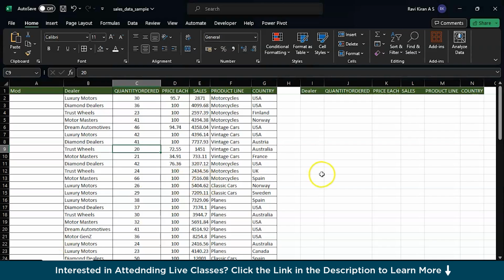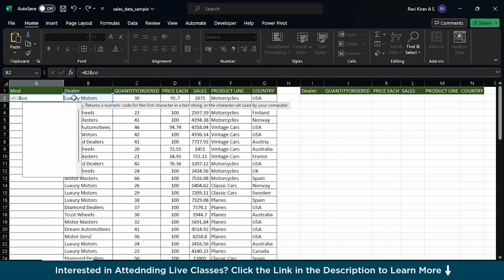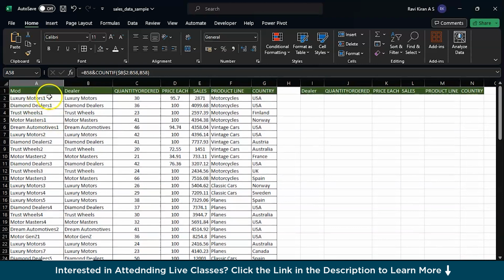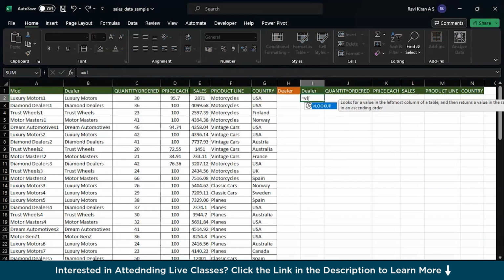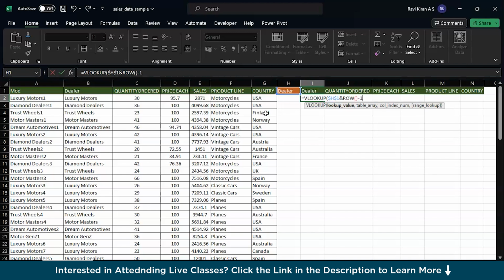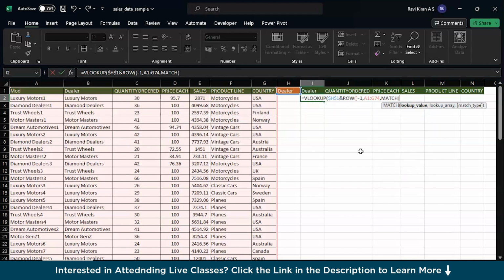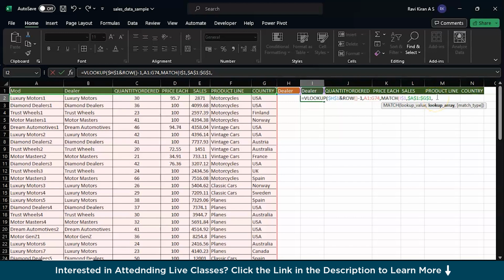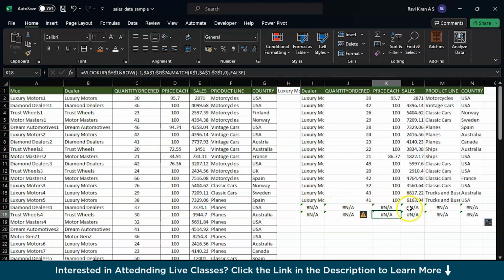🔥 Excel Vlookup To Return Multiple Matches | Vlookup Tutorial for Beginners | Simplilearn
️🔥Professional Certificate in Data Analytics and Generative AI, delivered by Simplilearn in collaboration with Purdue University

🚀 Unlock the full potential of Excel with our comprehensive guide on using VLOOKUP to retrieve multiple matches effortlessly! 📊 Whether you're a beginner or an experienced user, this tutorial will equip you with the skills to conquer data lookup challenges and take your spreadsheet game to the next level.

📌 In this tutorial, we cover:

🎓 Understanding the basics of VLOOKUP and its limitations.
🔍 Exploring alternative lookup functions for multiple matches.
🚀 Unleashing the power of INDEX and MATCH for dynamic results.
🔄 Utilizing array formulas to handle multiple criteria with ease.
📈 Practical examples and real-world scenarios to reinforce your learning.
🎯 Tips and tricks to optimize your VLOOKUP workflow.

✅ Key Features

- Certificate from Simplilearn in collaboration with Purdue University
- Become eligible for the Purdue University Alumni Association membership.

✅ Skills Covered

- Business Analysis
- Requirements Analysis
- Strategy Analysis
- Wireframing
- Solution Evaluation
- Dashboarding
- Data Visualization
- Agile scrum methodology
- Scrum Artifacts
- Statistical Analysis using Excel
- SQL Database
- Python
- Data analysis
- Digital Transformation